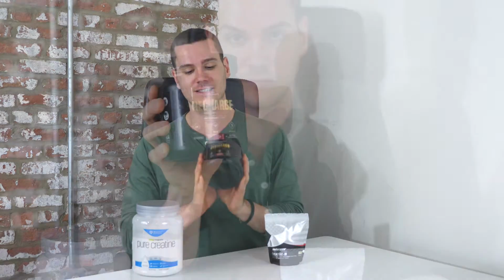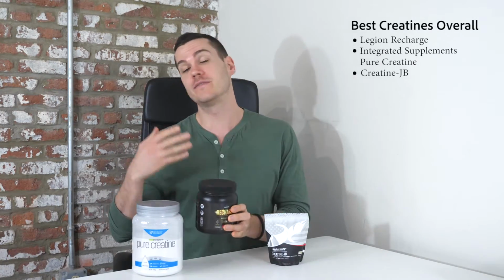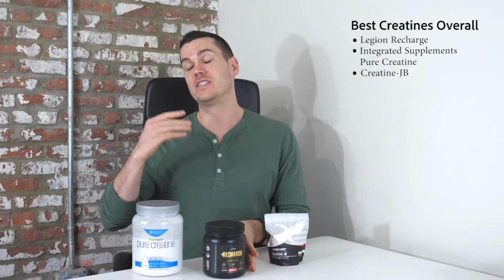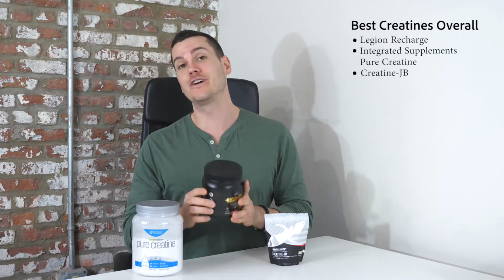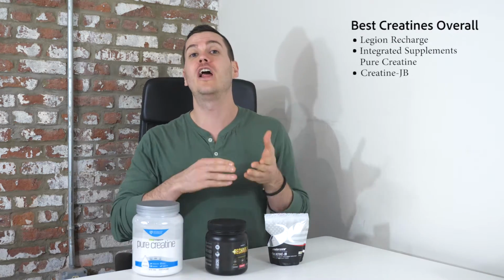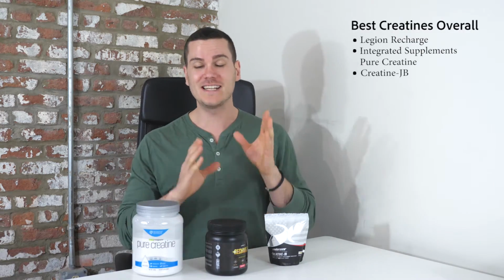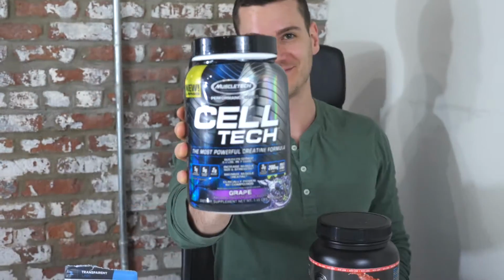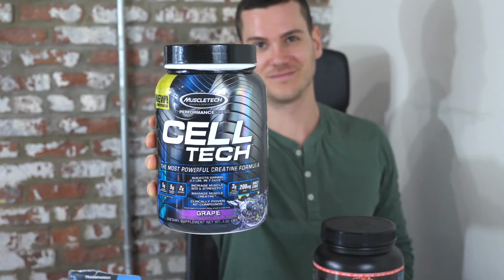Best Review Creatine Supplements — Our Favorite Brands?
Creatine is one of the most well-known (and well-researched) strength supplements on the market. The most common form is creatine monohydrate, but there are many others commonly sold: creatine HCL, ph-buffered creatines, and more.

We tried dozens (and dozens!) of creatine supplements in pill, powder, and capsule form to help determine the best for a variety needs. Looking for the best creatine for bulking? The best creatine for sensitive stomachs? And are the potential brain benefits of creatine worth looking into?

We touch on all those topics (and more) in our review of the best creatine supplements on the market. We also discuss a few other points of creatine usage, including creatine loading (do you even need to do this?) as well as how the drinkable creatine supplements taste. (Spoiler alert: Some are great in this realm, but certainly not all.)

Did we miss a creatine brand you're wondering about? Use one we tested and want to share your thoughts?

And make sure to follow on Instagram for the latest training videos and records